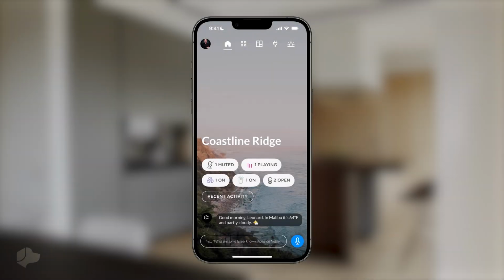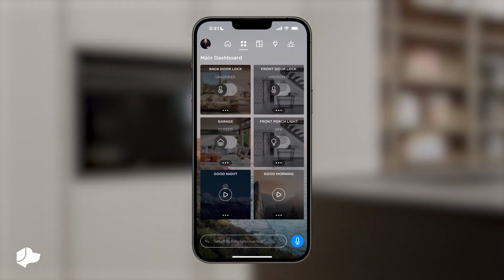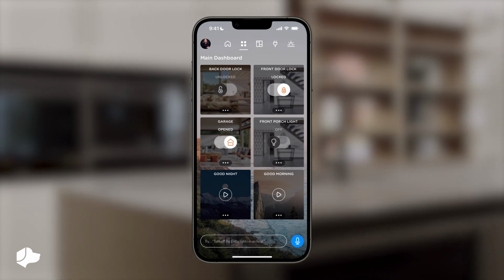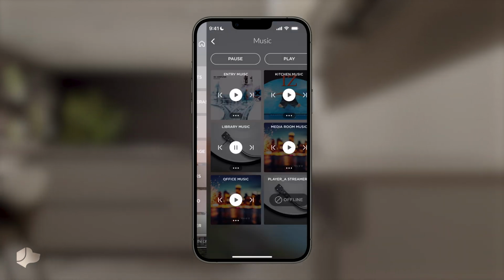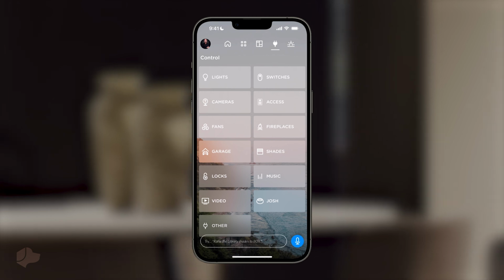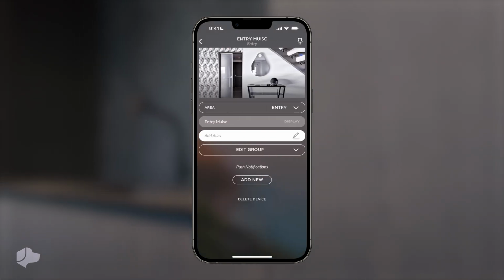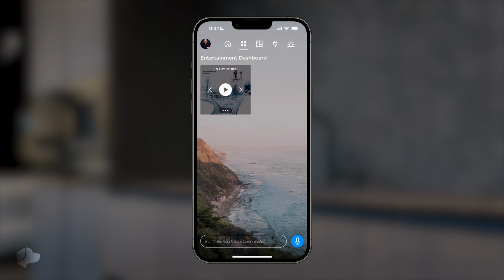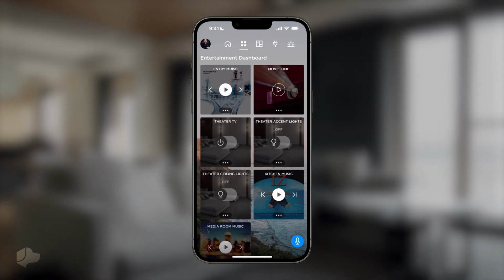Josh App Tutorials - Custom Dashboards